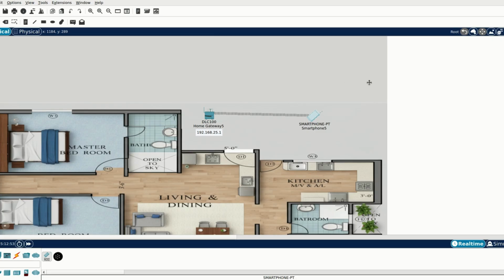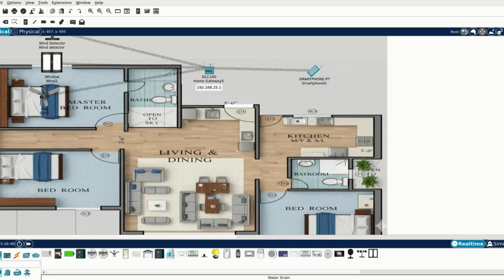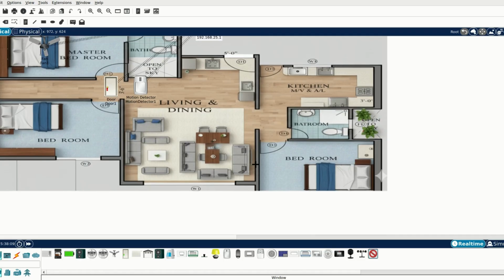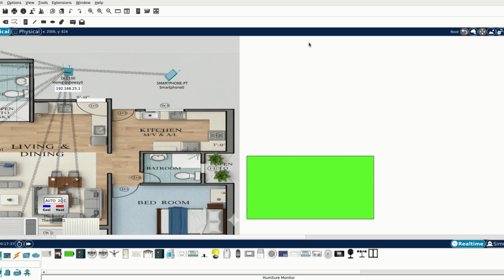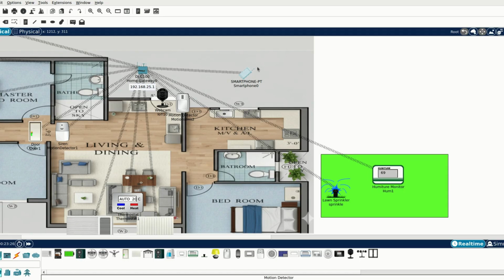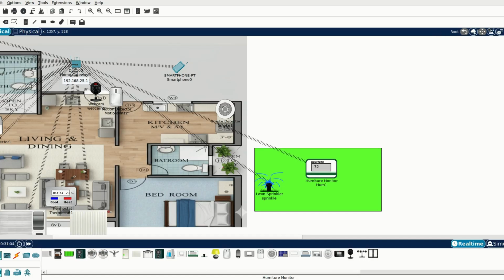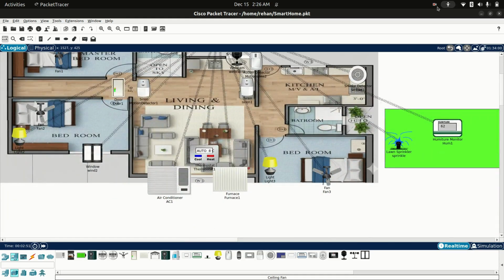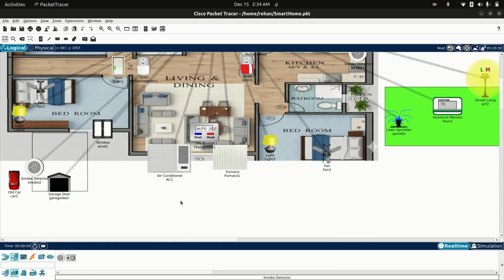How to implement Smart Home by Rehan shafiqSP24 BSE 011